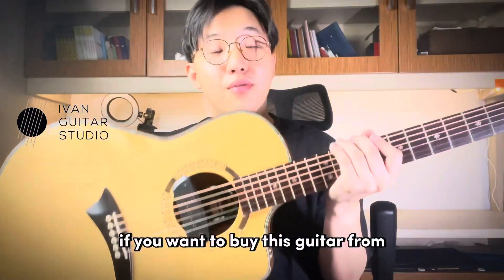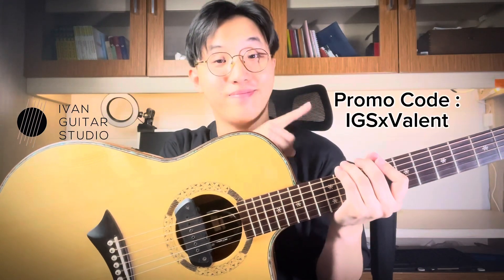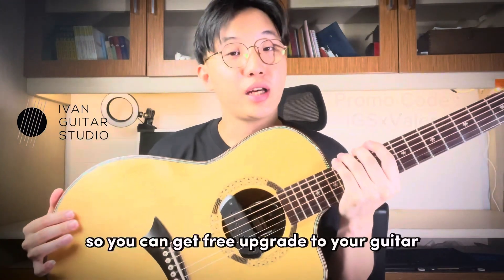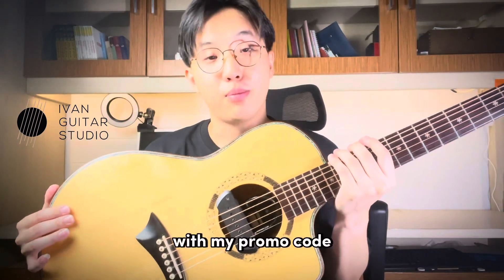Love You With All My Heart (Crush) - Fingerstyle Guitar Tutorial with Tabs + Chords , karaoke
Hi everyone

Valent arranged and made tutorial of ‘Love You With All My Heart’ by Crush

Guitar : Ivan Guitar Studio (IGS)
If you want buy this guitar, you can DM on Instagram @Ivanguitarstudio and

GET FREE UPGRADE with using my
- Free Upgrade Double Backside worth IDR 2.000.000 / 130 USD (Premium Series Order)
- Free Upgrade Plain Maple Backside worth IDR 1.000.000 / 66 USD (Estudio Series Order)

Recording tools :
Saramonic Blink 500 ProX Q20

L.R. Baggs Classical
(IGS Nylon String)

Support dari kalian adalah semangatku untuk terus berkarya 🙏

Your support is my passion to keep working 🙏